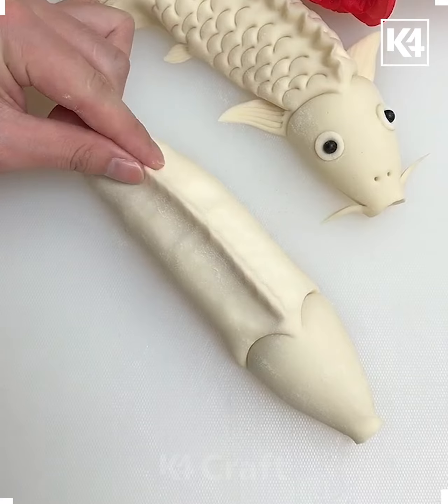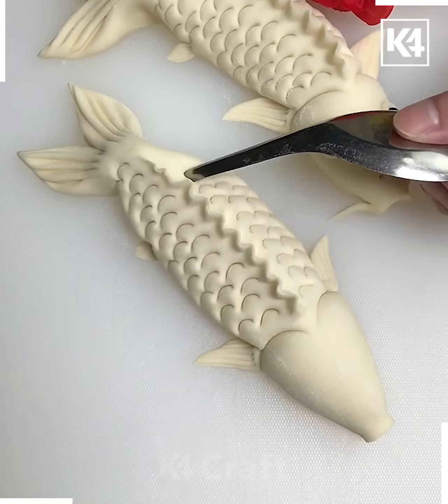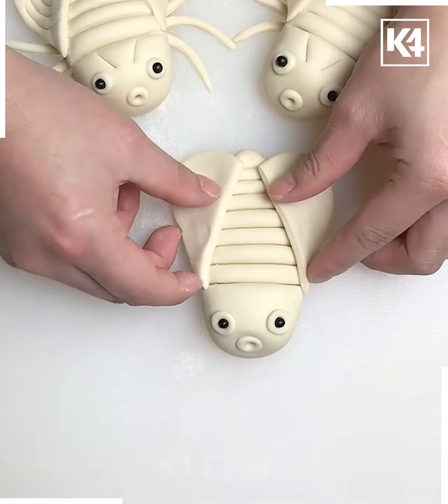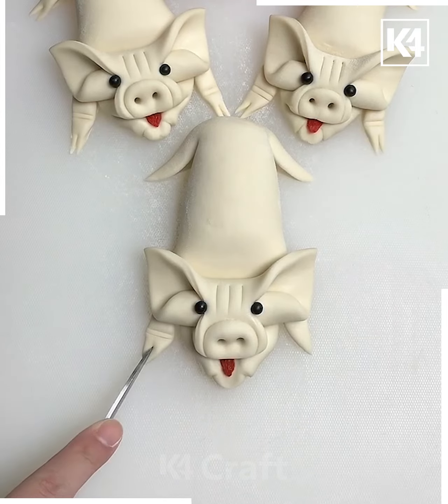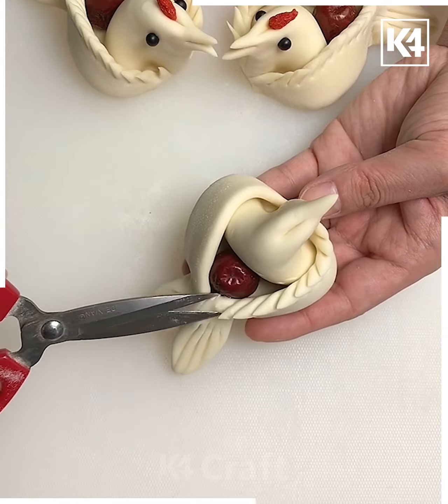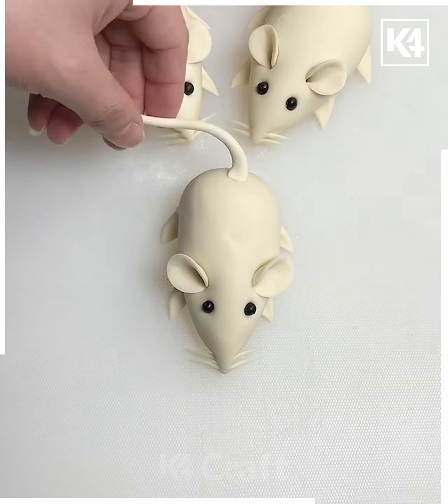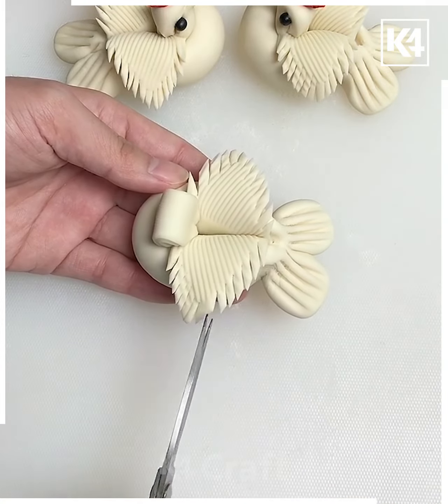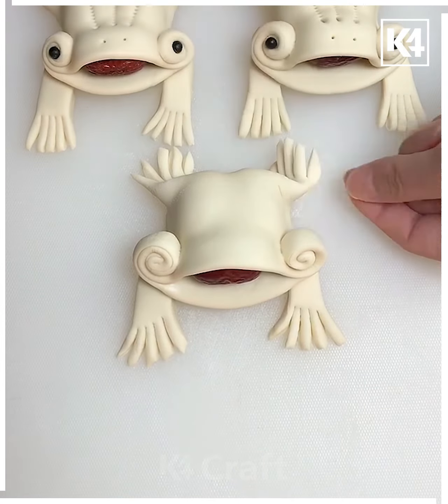Creative Dough Designs Step by Step Tutorial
🌟 Get ready to impress with your dough craft skills as we take you on a journey through a step-by-step tutorial on creating unique and mesmerizing dough designs! 🎨💫 In this video, we will share expert tips and techniques to help you master the art of crafting stunning designs from scratch. Whether you're a beginner or a seasoned pro, this tutorial is perfect for all skill levels. Watch till the end to uncover how to unleash your creativity and create beautiful dough masterpieces. Get your tools ready and let's dive into the wonderful world of crafty dough designs together! 🌟✨
0:01 - Spoon shape and wave-like design
0:08 - Creating slits and adding lines
0:11 - Making fish scales with a spoon or key
0:21 - Adding eyes and mustache-like shape
0:28 - Making cylindrical shape with lines
0:44 - Adding ice and shaping
0:49 - Adding flattened piece and lines
0:55 - Creating shape with slits and circular end
1:08 - Adding tongue and shaping hands and legs
1:15 - Twisted tail and fluffy circular piece
1:29 - Making markings and slits with scissors
1:39 - Creating beak and elongation
1:57 - Adding circular pieces and seeds for bat shape
2:09 - Forming arms, legs, and elongated tail
2:20 - Making SL shape and rolling up
2:31 - Adding slits and black shapes
2:42 - Adding red bit and shaping
2:49 - Rolling up and adding slits for frog shape
3:00 - Adding lines and eyes for frog

💡 In this Creative Dough Designs: Step-by-Step Tutorial, learn how to make various intricate designs using dough. The tutorial starts off by creating unique shapes using a spoon and finger shaping techniques. 🥄 Then, it moves on to making fish scales with a spoon or key and adding eyes with a mustache-like shape. 👁️ The tutorial also demonstrates creating a cylindrical shape with lines and adding ice-shaped pieces on top. 🧊 Additionally, you'll learn how to make various animal shapes like a fluffy circular piece for a tail or a bat with circular dough and seeds. 🦇 The tutorial covers creating intricate details like tongues, hands, and legs, as well as making slits and markings with scissors for added texture and dimension. ✂️ Whether you're a beginner or an experienced dough artist, this tutorial offers step-by-step guidance and inspiration for your next homemade dough art creations! 🎨

🎉 Let your imagination run wild with these dough art ideas and let your creativity shine through your own unique dough modeling! 🌟